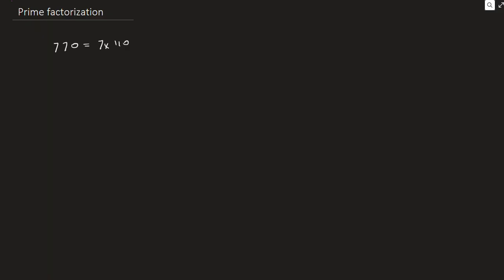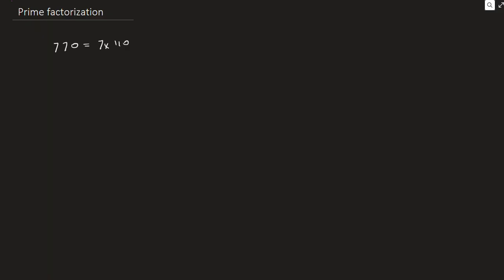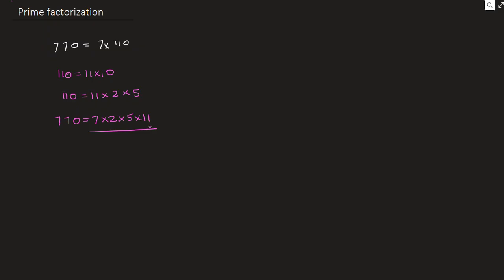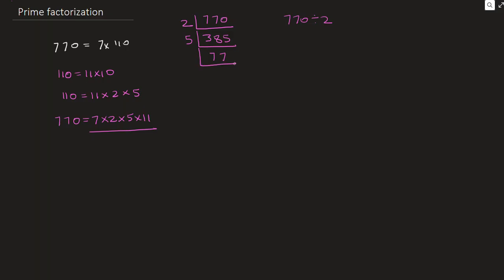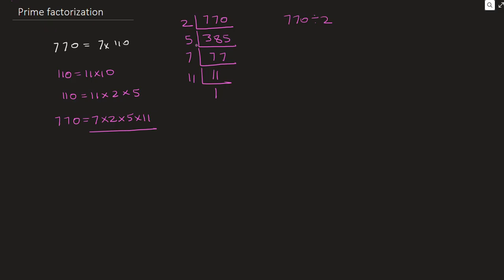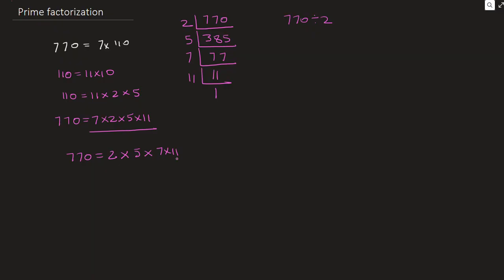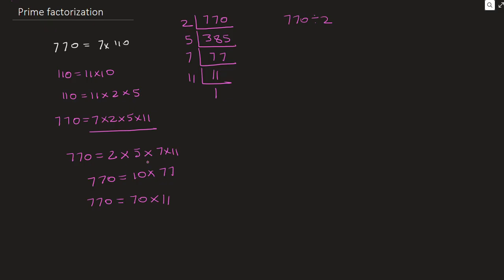Prime Factorisation + Fundamental Theorem | Math Made Easy!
In this video I have explained what is prime factorisation.

Skip to :
00:00 Introduction
00:12 What is prime factorisation?
00:55 How to do prime factorisation quickly?
02:57 Fundamental theorem of arithmetic